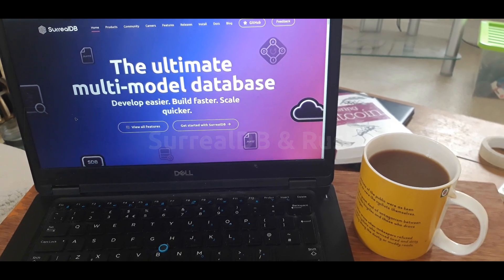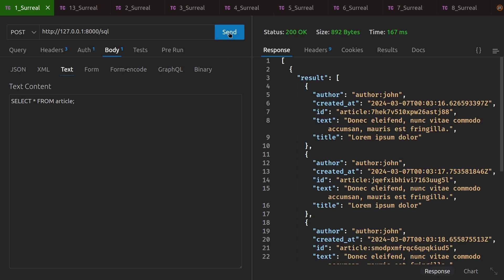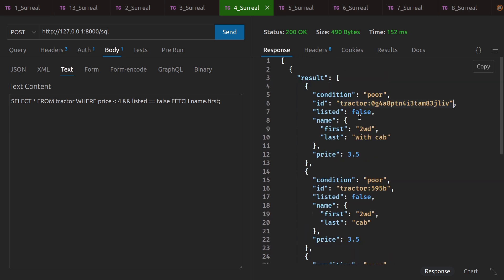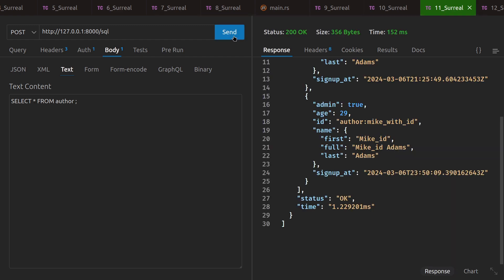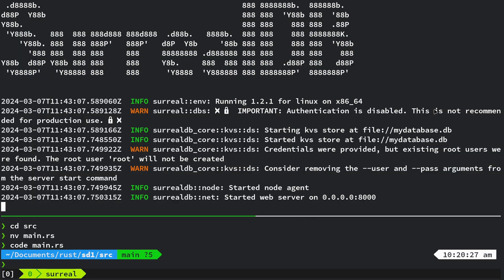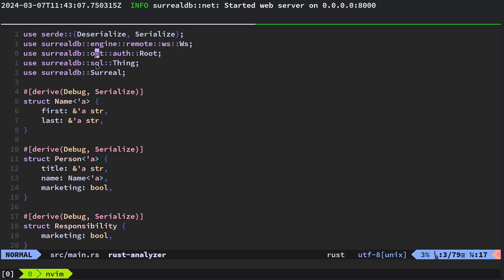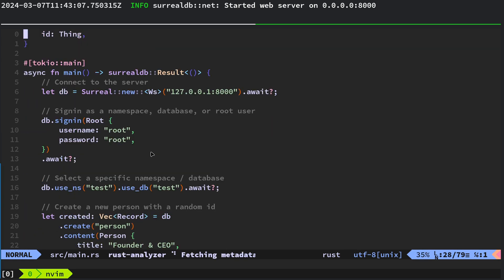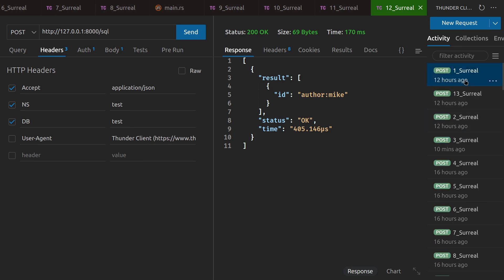SurrealDB - getting started | Rust Language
SurrealDB - Day 1 - I show some of the examples, how to use thunderclient in VSCode and surrealist.app to make queries and insert data.  This video shows you how to get your hands dirty, and aims to be the "TLDR" for getting started with SurrealDB.

I also show the Rust code to use with SurrealDB (from the SurrealDB examples)

- chapters -
00:00 intro
02:16 thunderclient examples
08:00 persist data
08:40 Rust code

start the server
surreal start --log info --user root --pass root file:mydatabase.db

Test code:
CREATE human:Bob SET age=27, nickname='Bob';
CREATE human:Pete SET age=39, nickname='Pete';
SELECT math::sum(age) from human GROUP ALL;